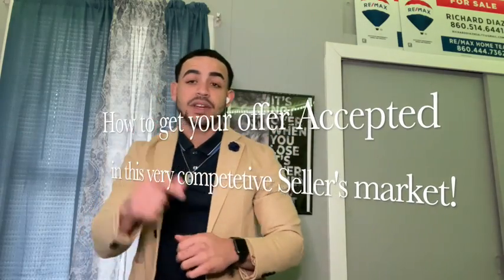How to get your OFFER ACCEPTED in this Seller's Market!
Here we cover a couple strategies and tactics that you can apply with you Realtor in your Market in order to ge the One-Up on the competing offers and Win the BID WAR. Content-Value packed. Enjoy.